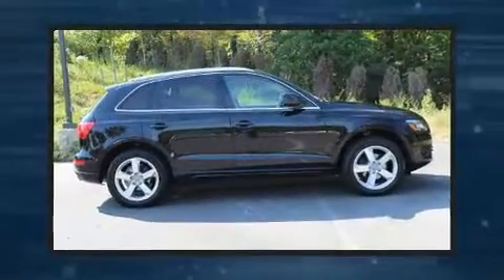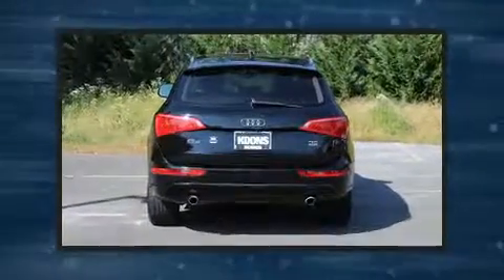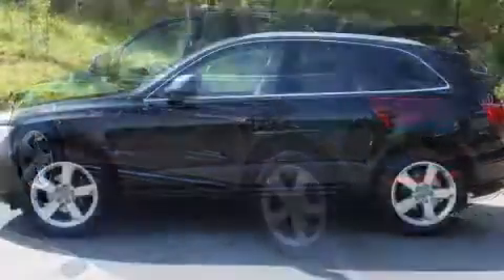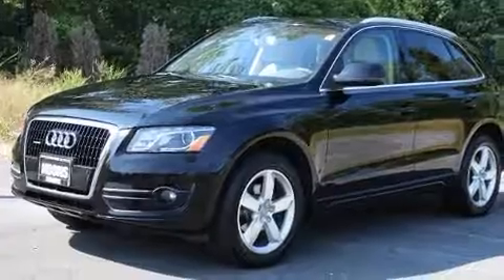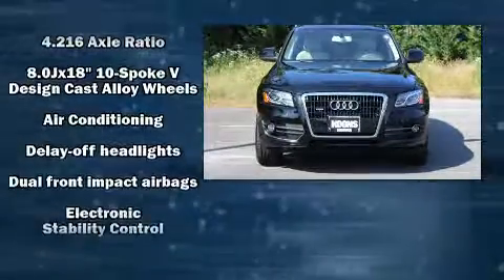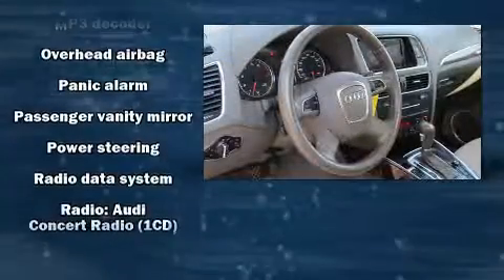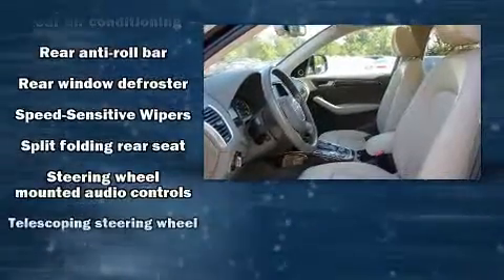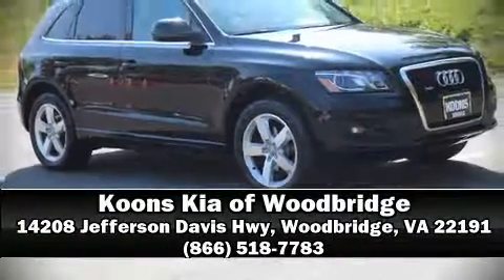2010 Audi Q5 3.2 Premium in Woodbridge, VA 22191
You're going to love the 2010 Audi Q5. Under the hood you'll find a 6 cylinder engine with more than 270 horsepower, and for added security, dynamic Stability Control supplements the drivetrain. Audi prioritized practicality, efficiency, and style by including: delay-off headlights, front and rear reading lights, a power seat, telescoping steering wheel, an overhead console, a roof rack, and a split folding rear seat. Audi ensures the safety and security of its passengers with equipment such as: dual front impact airbags, head curtain airbags, traction control, brake assist, a security system, and 4 wheel disc brakes with ABS. You'll never lose visibility with rain sensing wipers, which activate automatically when the drops start to fall. It also arrives with a Carfax history report, indicating just one previous owner. We know that you have high expectations, and we enjoy the challenge of meeting and exceeding them! Stop by our dealership or give us a call for more information.